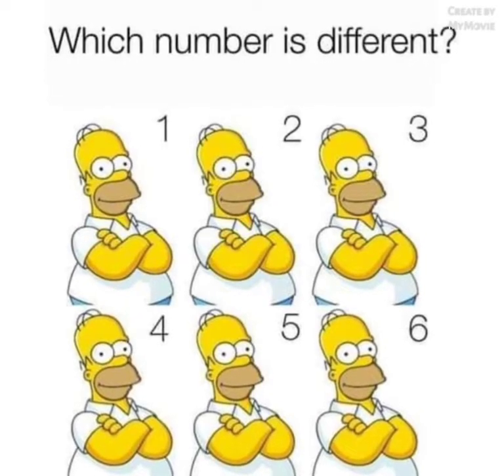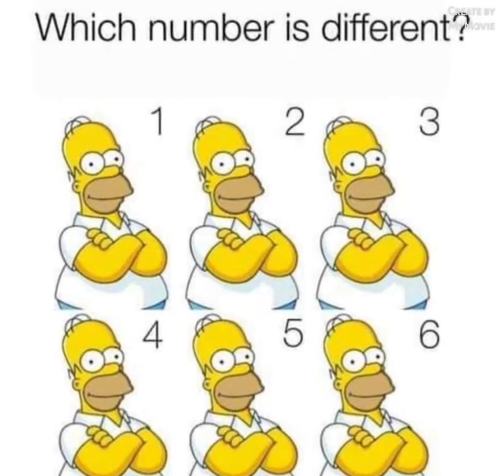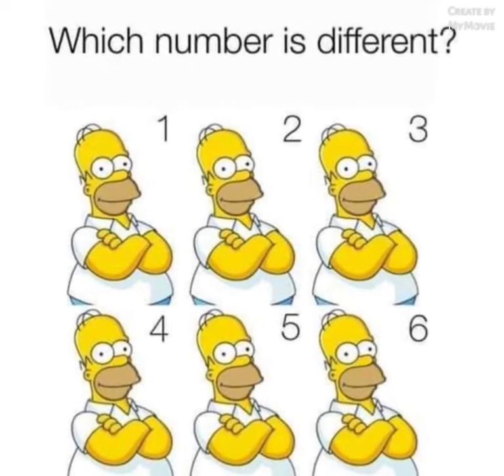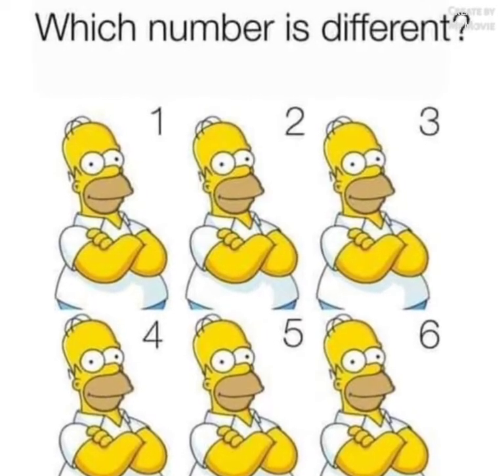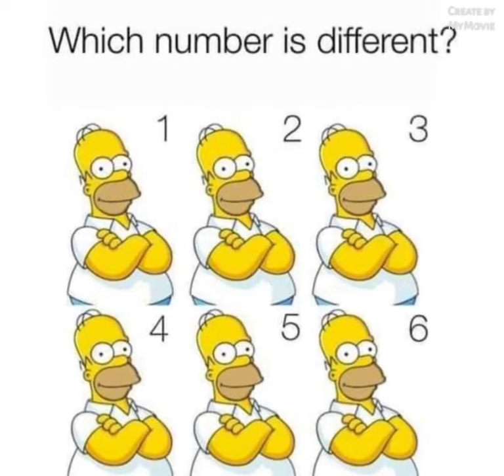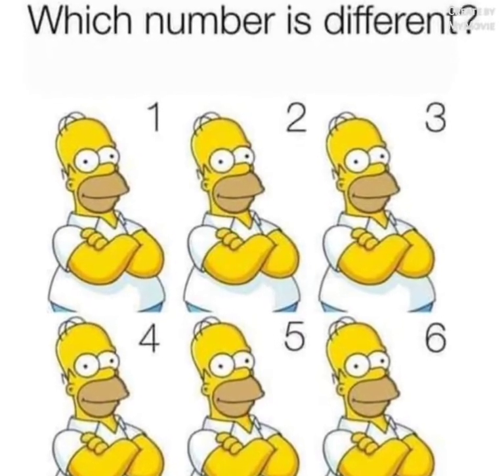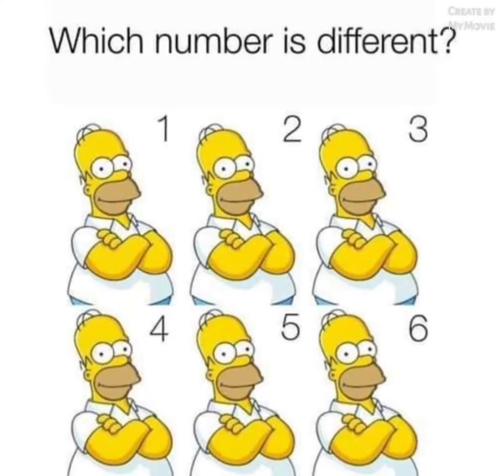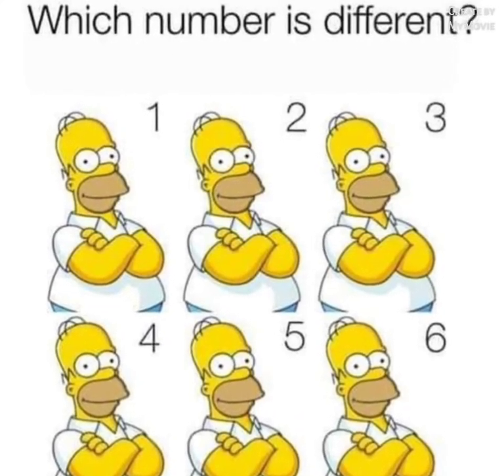CAN I ESCAPE FROM AN ANCIENT TRAPPED ROOM ?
CAN I ESCAPE FROM AN ANCIENT TRAPPED ROOM ? | ESCAPE SIMULATOR GAMEPLAY

About : Techno Gamerz is a YouTube Channel, where you will find gaming
videos in Hindi, I hope this video was Useful and you liked it, if you
did press the thumbs up button.